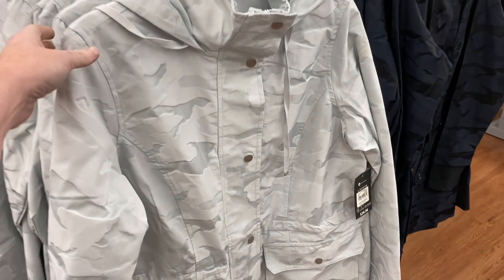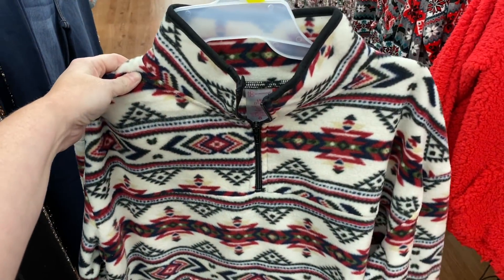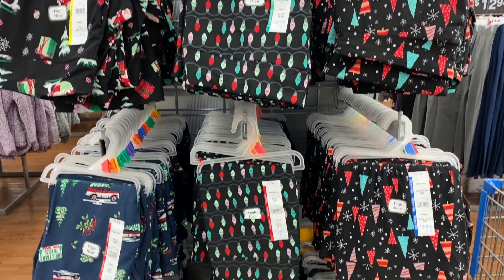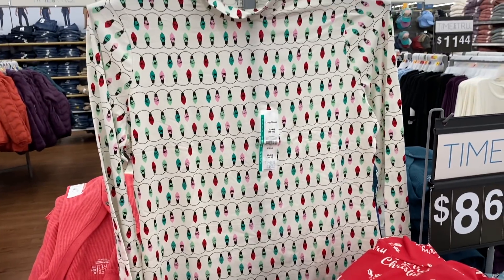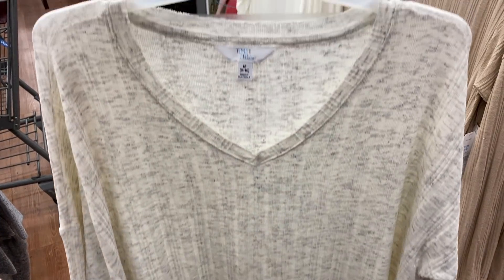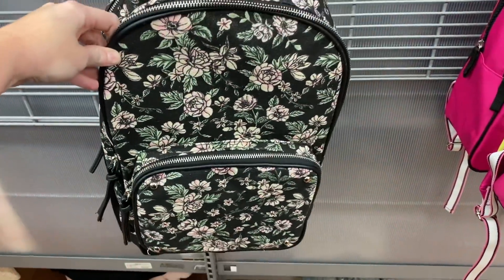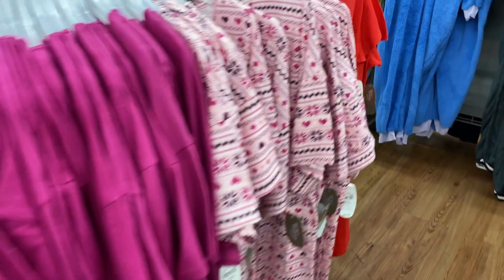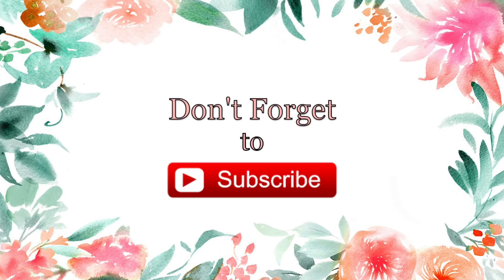WALMART SHOP WITH ME // WINTER FASHION 2019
Welcome to another Walmart Shop with me, Winter Fashion edition. Today we are looking at all of the new Winter Fashion Walmart has out for the Holiday and Winter Season. I found so many cute shoes, cardigans, sweaters, and more! More Winter Fashion videos coming soon!

Walmart Winter Fashion